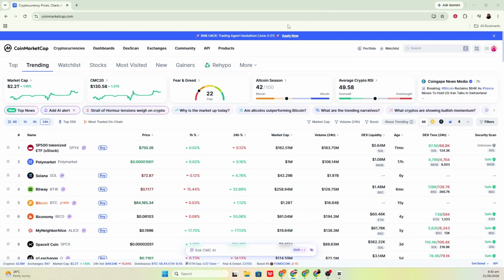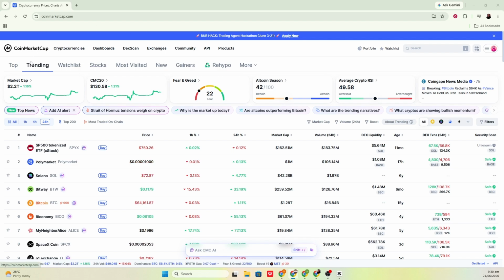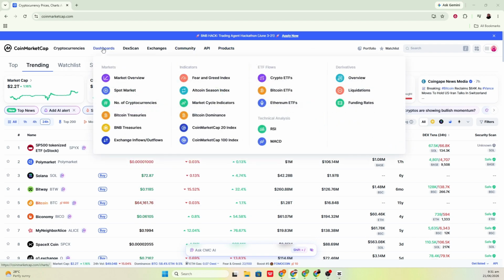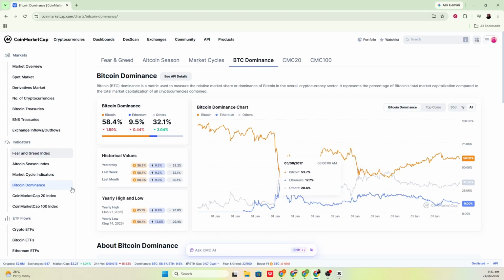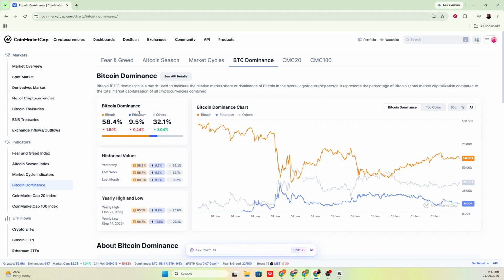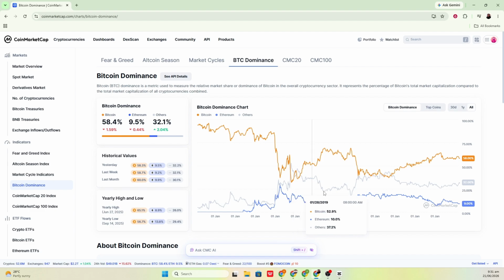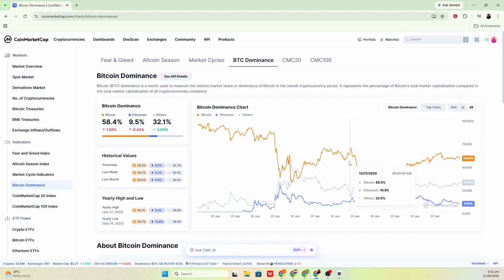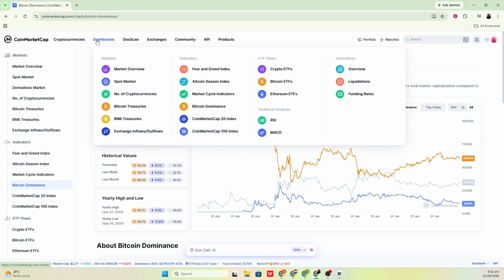How To Track Bitcoin Dominance On CoinMarketCap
This tutorial explains how to track Bitcoin dominance on CoinMarketCap and understand its role in measuring overall crypto market share. You will learn how to locate the Bitcoin dominance dashboard, interpret real-time percentage data, and analyze historical chart movements. It also shows how to use this metric to evaluate broader market trends and Bitcoin’s influence on the crypto ecosystem.

Video Chapters
00:00 - Introduction to Bitcoin Dominance Tracking
00:10 - Accessing CoinMarketCap Homepage and Menu
00:17 - Navigating Dashboards on Desktop and Mobile
00:25 - Opening Bitcoin Dominance Page
00:33 - Understanding BTC Dominance Overview
00:41 - Reading Real-Time Dominance Percentage
00:46 - What Bitcoin Dominance Means
00:50 - Viewing Historical Dominance Charts
00:55 - Identifying Market Share Trends
01:02 - Comparing Market Movements Over Time
01:12 - Using Dominance for Market Analysis
01:20 - Rechecking Bitcoin Dominance Data
01:28 - Final Insights and Summary